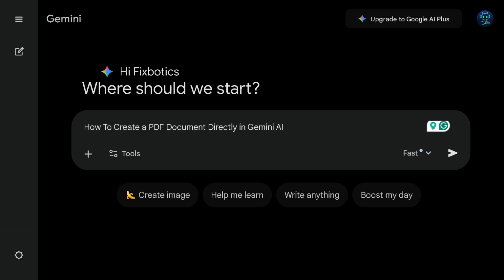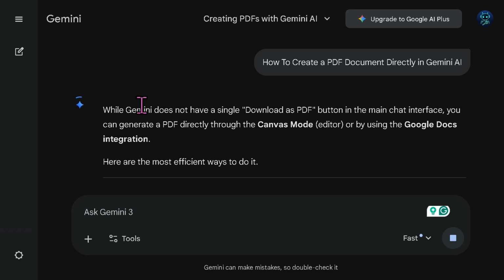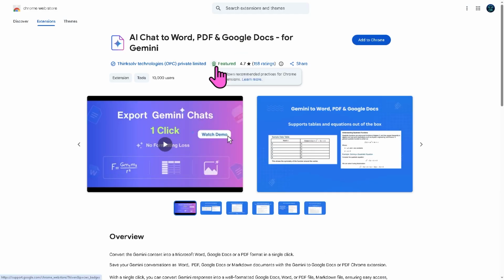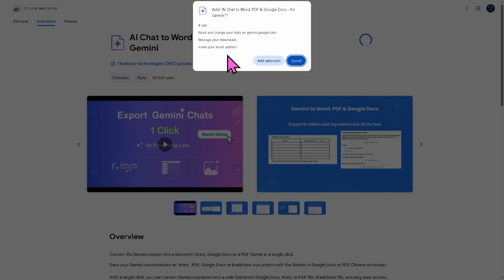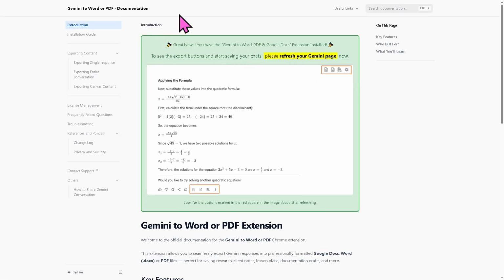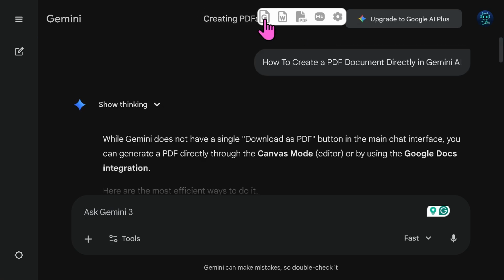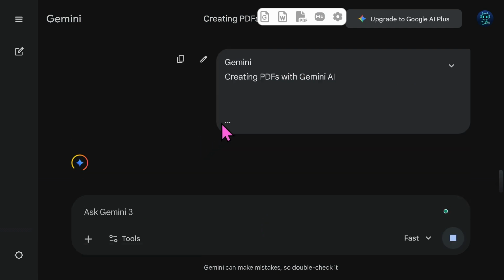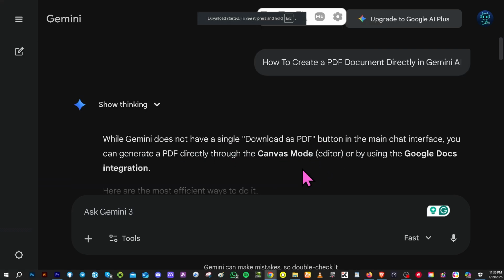How to Create a PDF Document Directly in Google Gemini in 2026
How to Create PDF Documents Using Google Gemini

In this step-by-step tutorial, you’ll learn how to create a PDF document directly in Google Gemini using AI-powered tools. Gemini AI allows you to generate structured documents, format text cleanly, and export your content as a PDF without needing traditional document software.

Perfect for students, professionals, creators, and anyone looking to save time by creating documents with AI in a simple and efficient way.